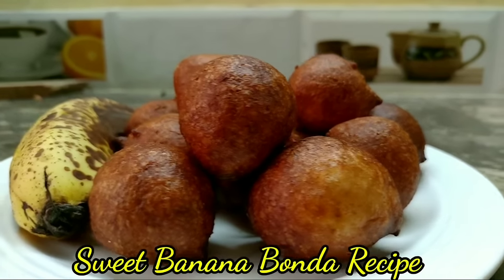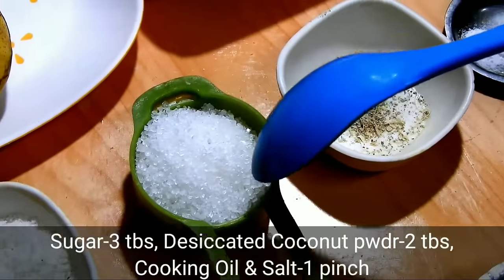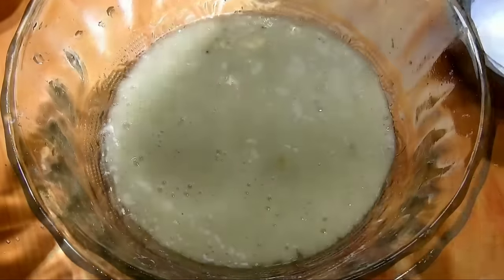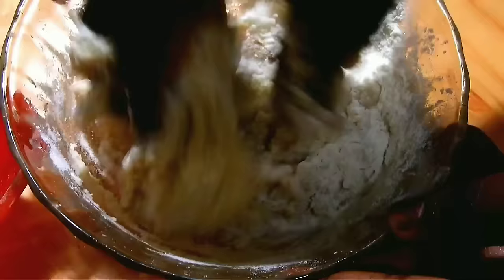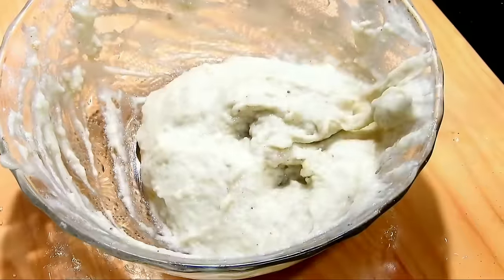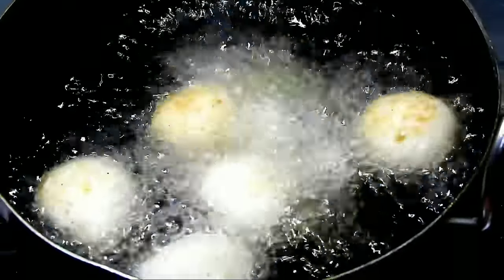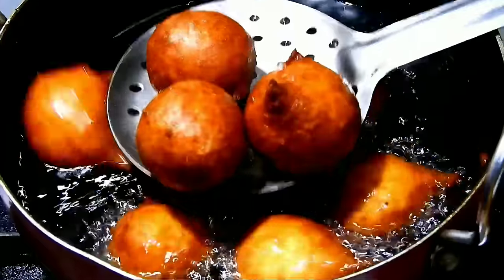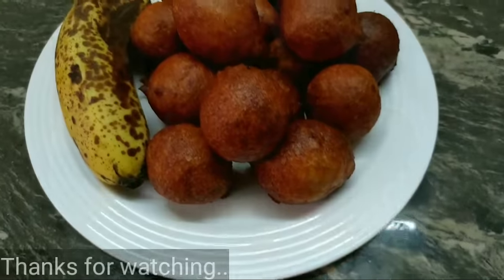10ನಿಮಿಷದಲ್ಲಿ ಮೃದುವಾದ ಸ್ವೀಟ್ ಬಾಳೆಹಣ್ಣಿನ ಬೊಂಡ ಮಾಡಿ| Banana Bonda Recipe- Sweet Banana Bonda in Kannada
Recipe : Tasty Banana bonda recipe / Sweet banana Bonda recipe kannada / How to make banana balls recipe / Sweet banana fritters recipe / Easy banana bonda recipe / Evening tea time snack recipes Kannada / Quick banana bonda in Kannada / Sweet bonda recipe in kannada / Banana bonda in Kannada.

Ingredients :

Banana-2
Maida-1 cup
Cooking soda-1/4 tsp
Cardamom powder-1/4 tsp
Sugar-3 tbs
Desiccated Coconut powder-2 tbs
Cooking Oil